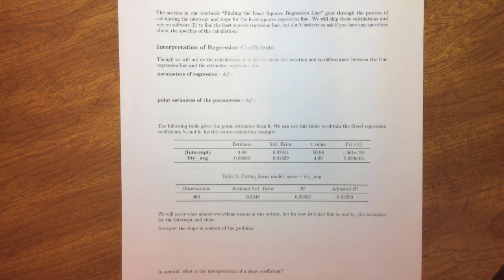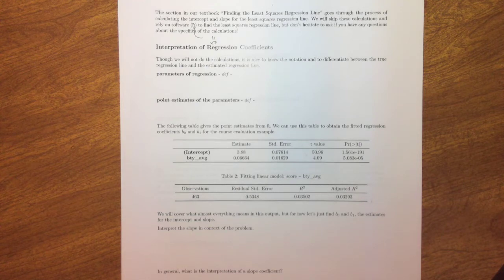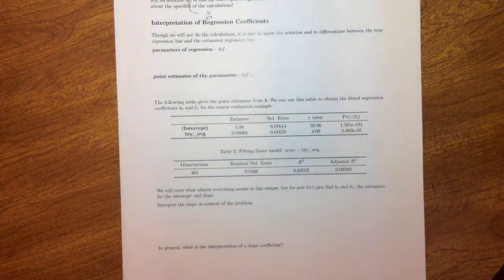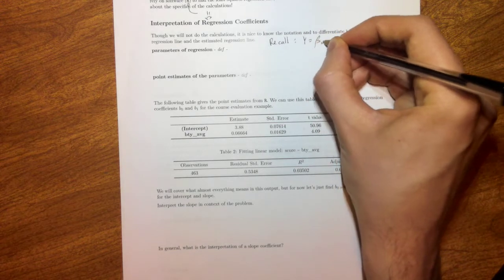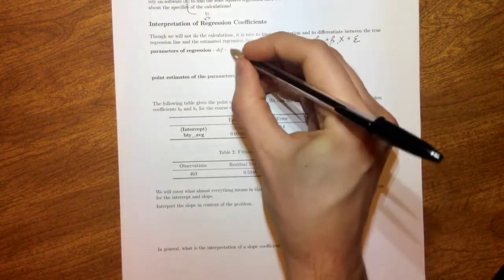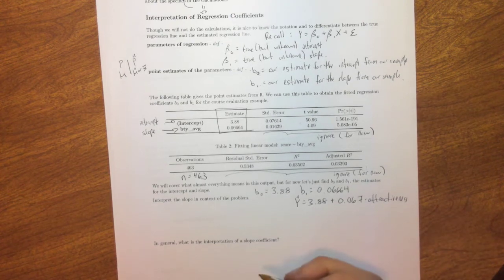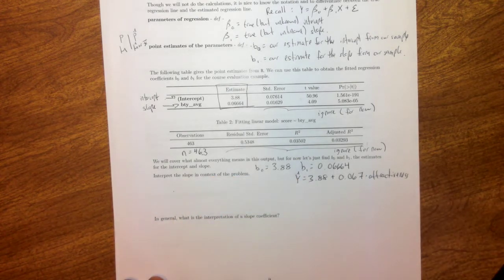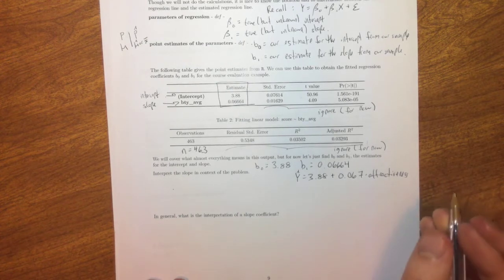STAT 113 Regression: Intercept and Slope Interpretation